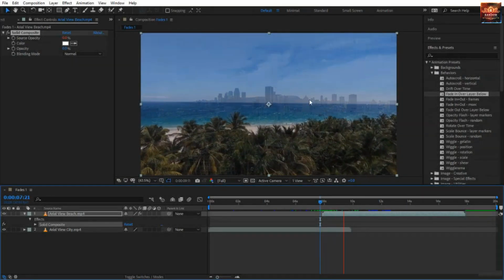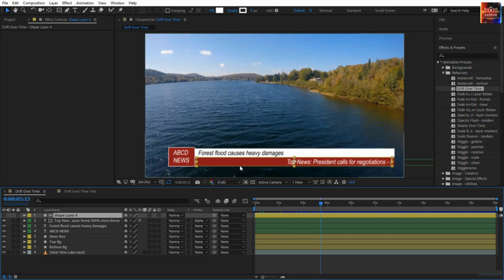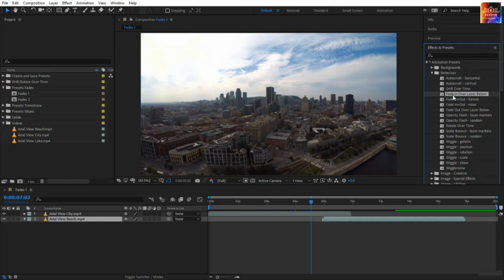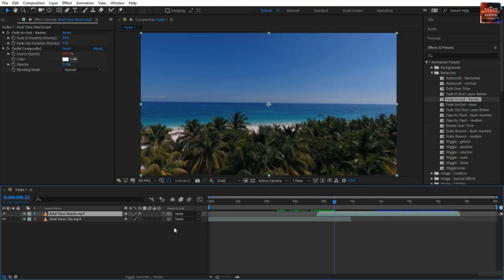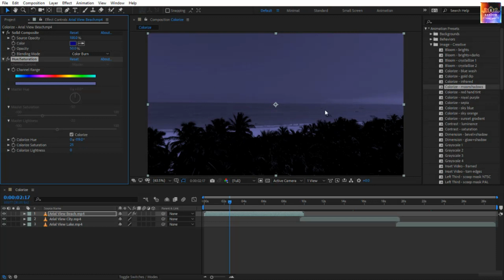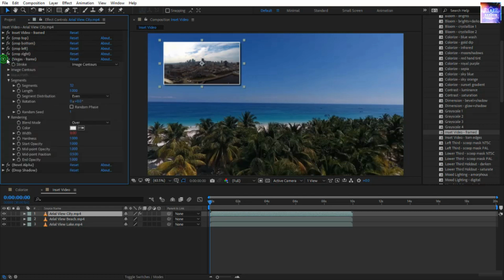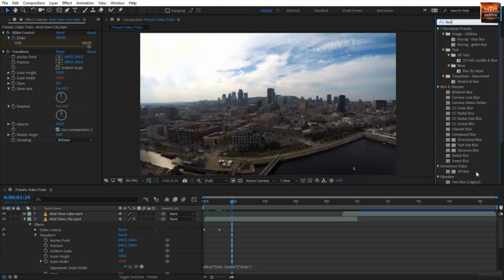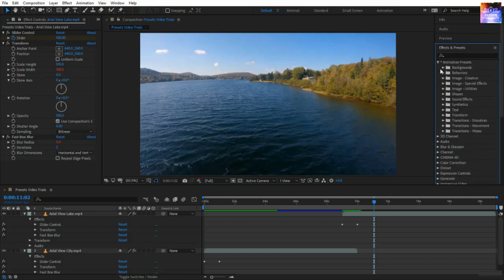Animation Presets-Editing and Saving Your Presets | Series 61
Time Stamp:
00:00 Intro
00:51 Behaviors Preset - Drift Over time
05:08 Presets - Behaviors Preset - Rotate Over time
08:55 How to Apply and Work with Fade Presets
15:56 Image Creative Presets
21:06 The Inset Presets
24:36 How to Create and Save Your Animation Presets

1. How to use all of After Effects CC - in a dynamic, hands-on approach.
2. Work with the latest Responsive Design Techniques.
3. Create Motion Graphics to enhance your videos using a step by step, easy-to-use method.
4. Boost your creativity by completing 50+ Practice Activities and projects from simple to complex.
5. Practice compositing techniques to achieve stunning video effects.
6. Master Visual Time Effects on Videos and Motion Graphics.
7. How to use specialized visual effects such Motion Tracking, Camera Tracking, Chromakeying, Rotoscoping, Stabilizing and many more.
8. Work in 3D space with Cameras, Lights and Shadows and practice your new skills with 3D Motion Graphics Projects.
9. How to Import and animate Illustrator Vector Graphics.
10. Create advanced Type Animation in 2D & 3D cool stuff only in After Effects.
11. And much more for you to become an expert in Motion Graphics, Visual Effects and Compositing.
12. Understand the concepts behind Animation Techniques.
13. Learn how to Design, Animate, and Sequence complete Motion Graphics Projects.
14. Work with all the transformations basic and beyond.
15. Learn easy, yet powerful, techniques to create the most complex animations.
16. Create Stunning Visual Effects using Build in Effects (no expensive third-party plugins).
17. Apply specialized effects such as Rotoscoping, Chromakeying, Camera Tracking and many more.